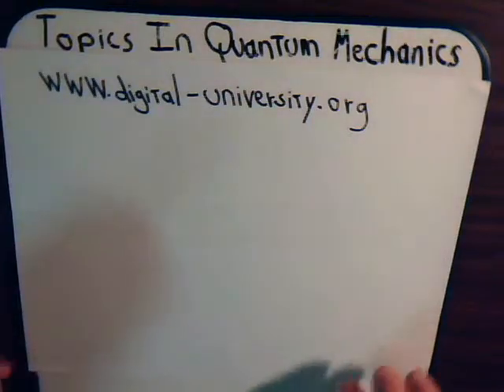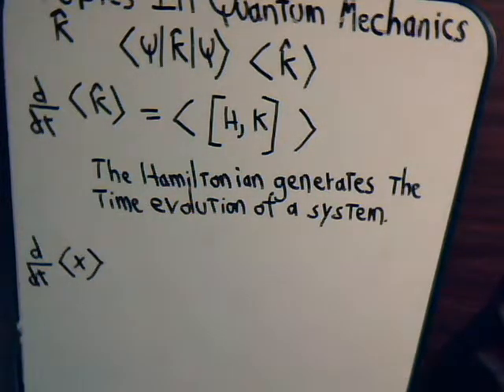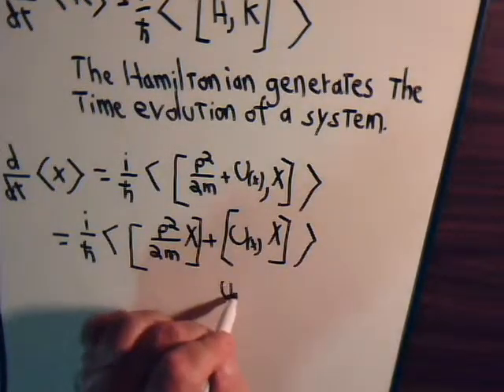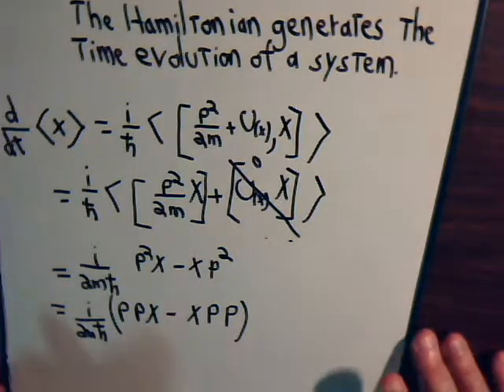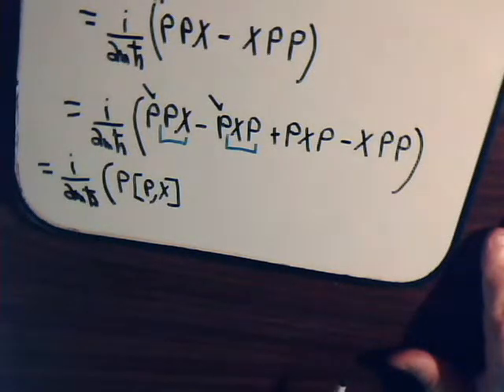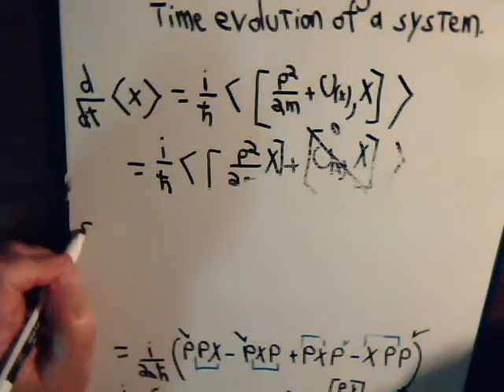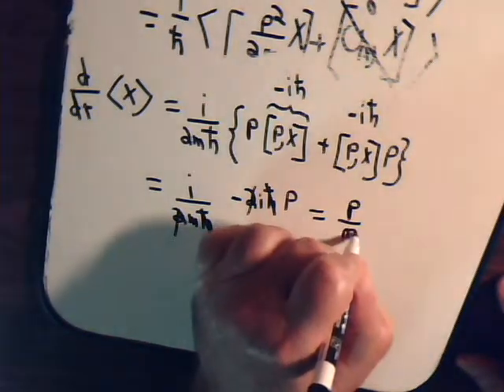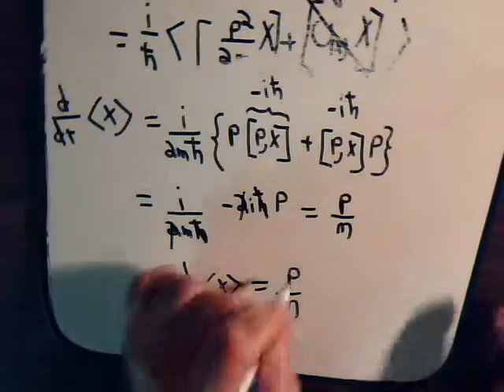Topics In Quantum Mechanics Video # 21: Time Evolution Of Position